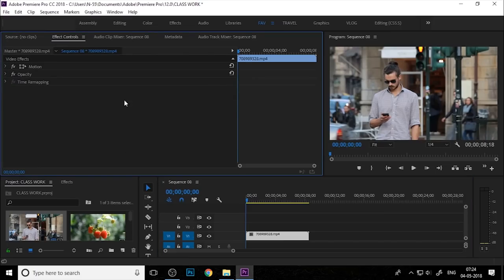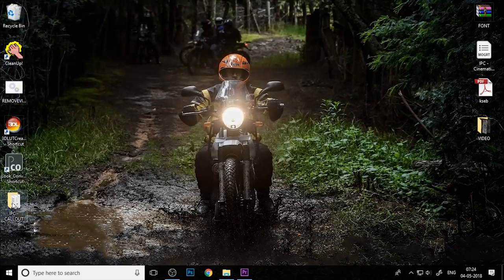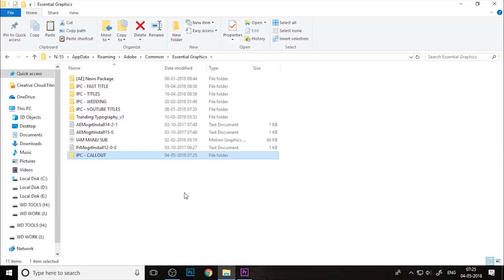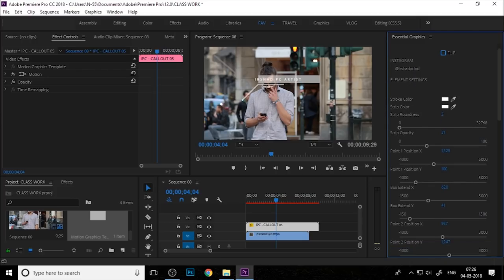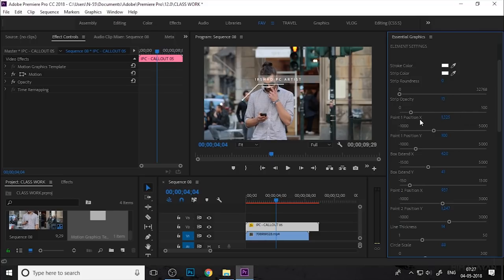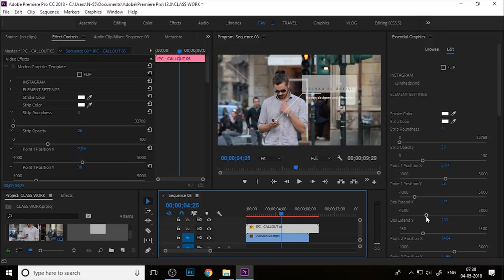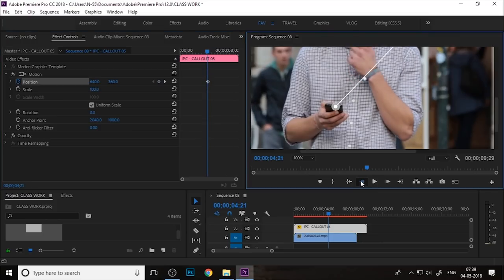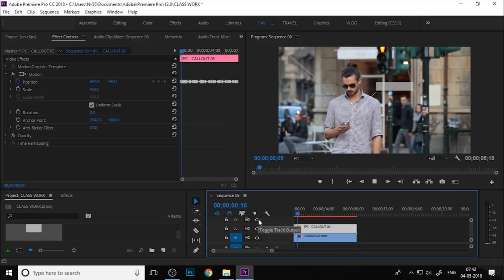5 FREE Call Out Titles - Advanced MOGRT Preset for Premiere Pro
13K SPECIAL! 5 pack free call-out box template or preset included!

Modern and minimal Call Out title preset for premiere pro, motion graphic template. Use this in your videos for advanced level and it's completely free to download and use.

Premiere Pro  updated in April month  with the new "Motion Graphics Templates" which you can transfer your  After Effects file or template to premiere pro with essential graphics window, you can  able to edit the size, opacity, texts, colors, etc inside of Premiere Pro